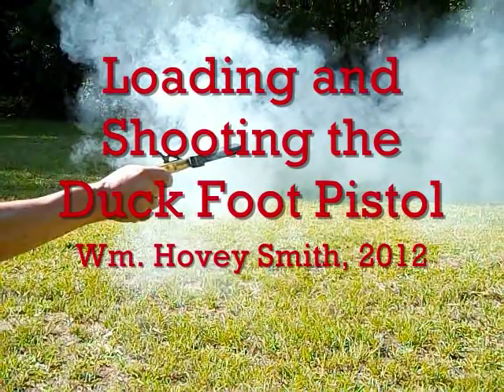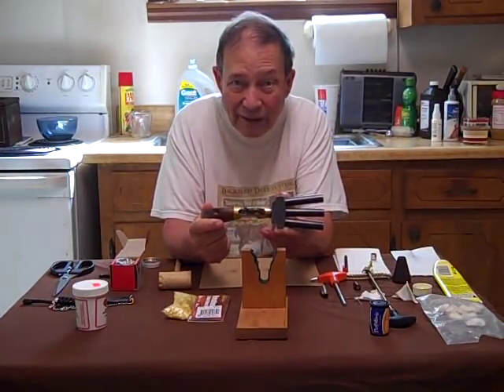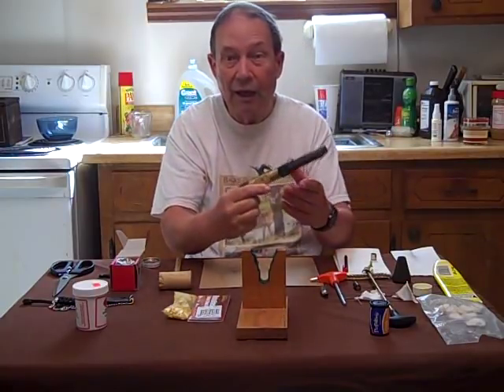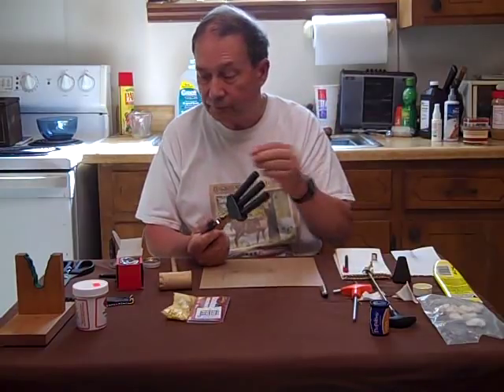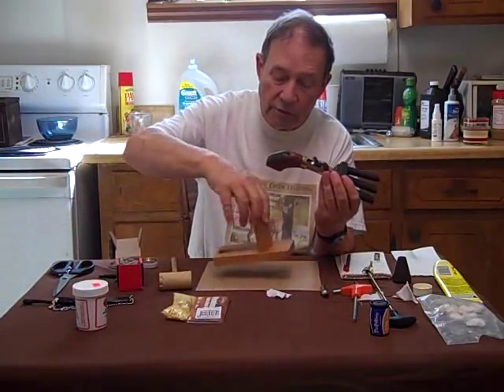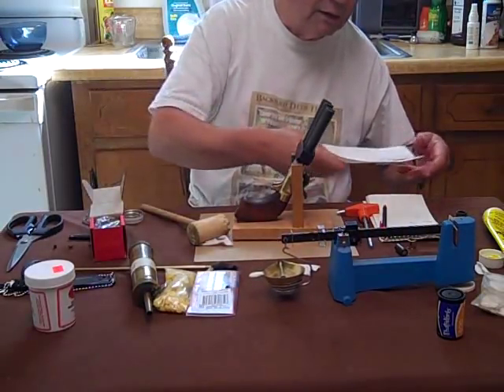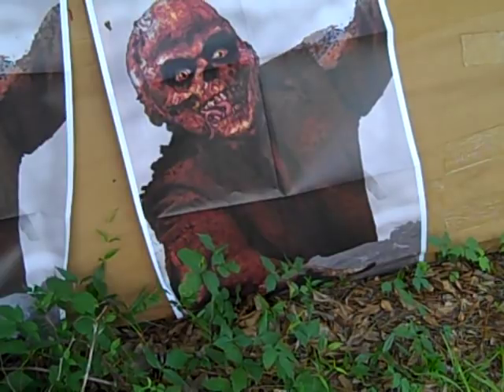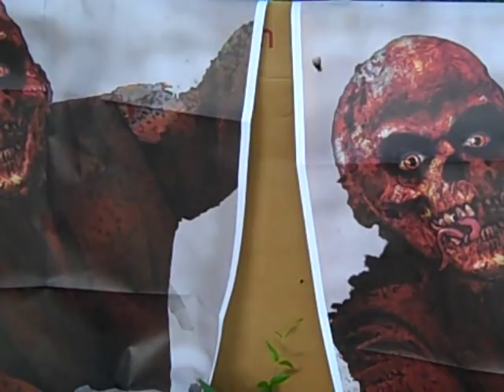Loading and Shooting the Duck Foot Pistol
The .36-caliber three-barreled Duck Foot pistol assembled from a kit purchased from Dixie Gun Works (New Legacy Products) is loaded, shot and its capabilities discussed.